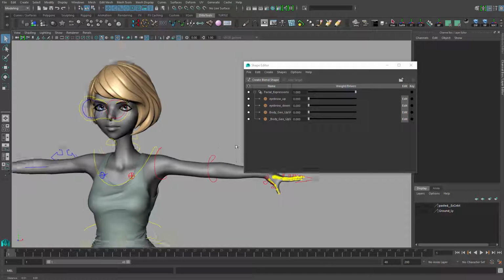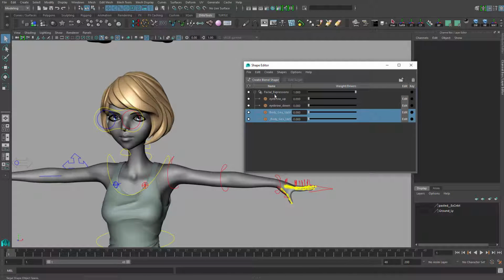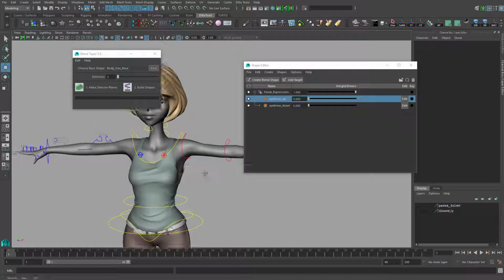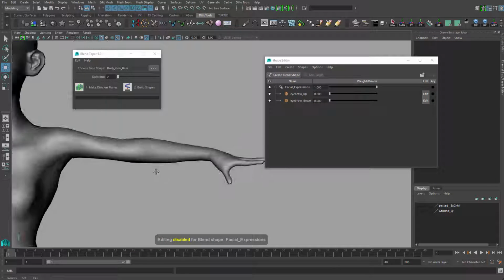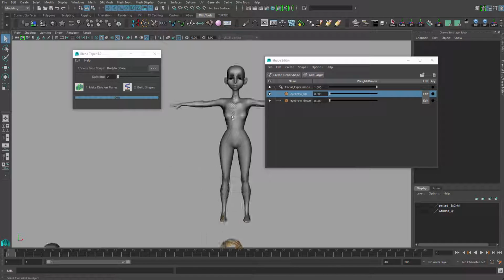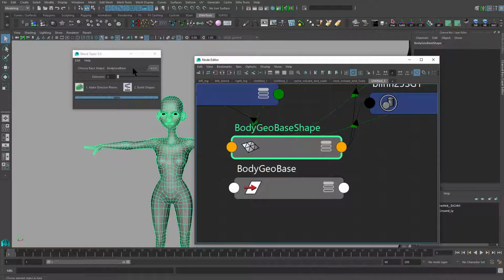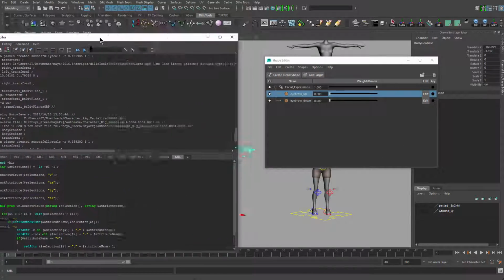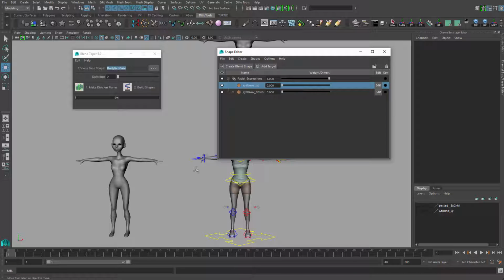blendTapper issues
Some issues you may have dealing with blendTapper.